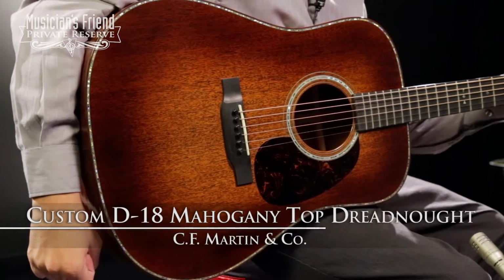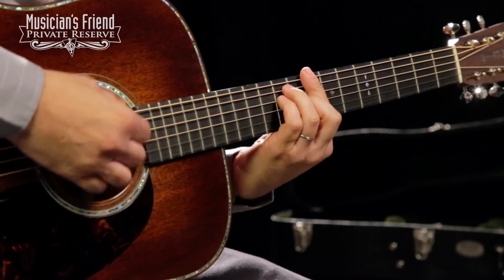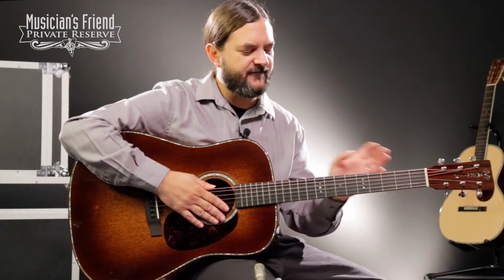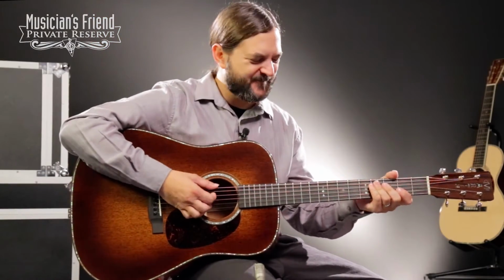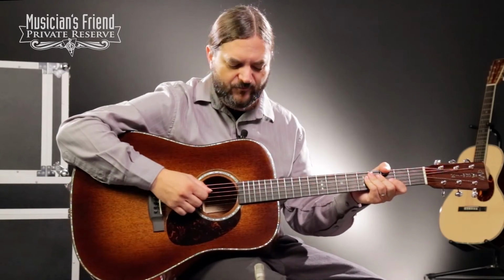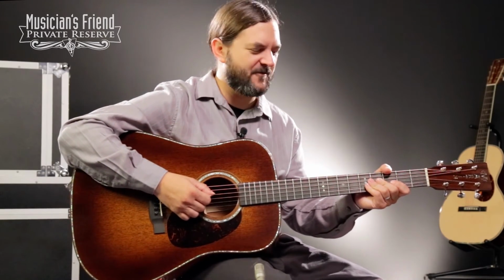Martin Custom D-18 Mahogany Top Dreadnought Acoustic Guitar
Recorded at Musician’s Friend in July 2015.